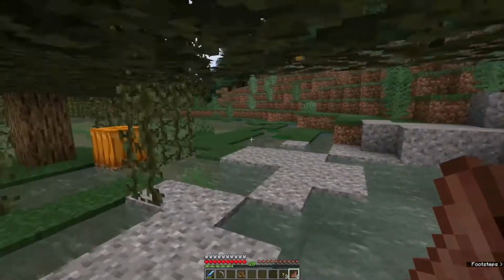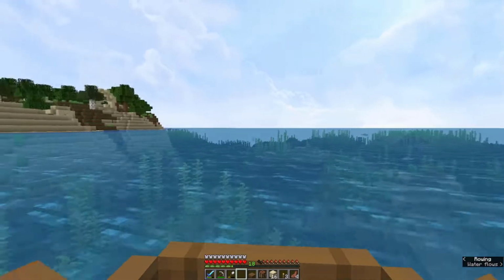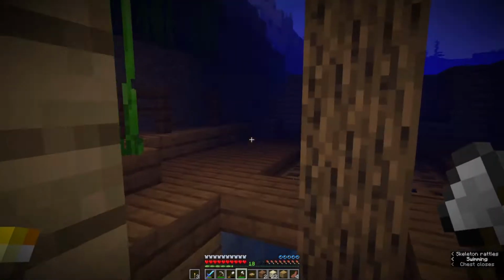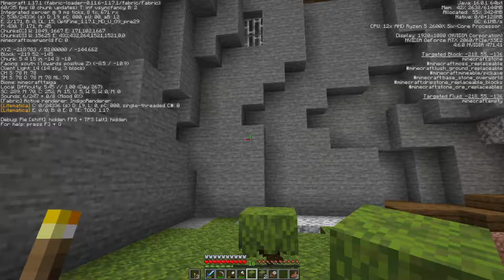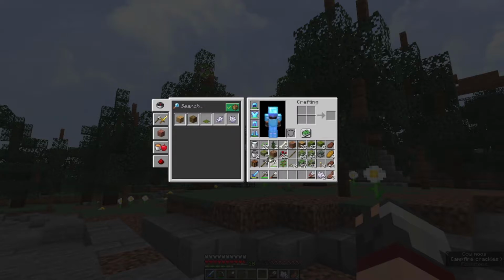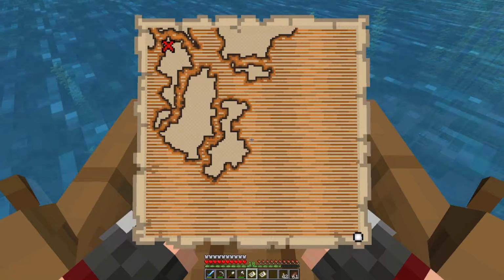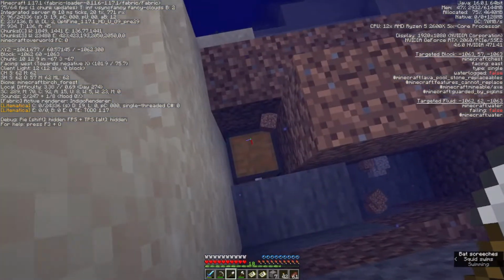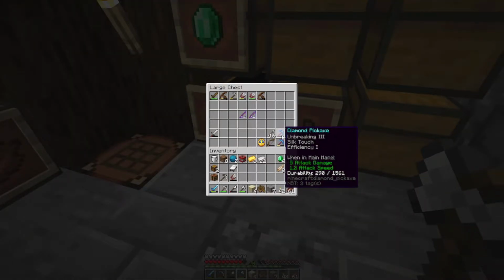How To Grow An Azalea Tree In Minecraft | Minecraft Guide (Let's Play 1.17) Episode 9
In this Minecraft Guide Episode, I'll show you how to grow an Azalea Tree, A Minecraft guide for beginners getting started. Including some Minecraft tips.

Minecraft Let's Play 1.17

Youtube Sub Goal
70% . 703/1K

My Links!